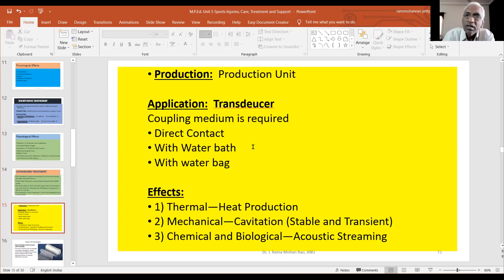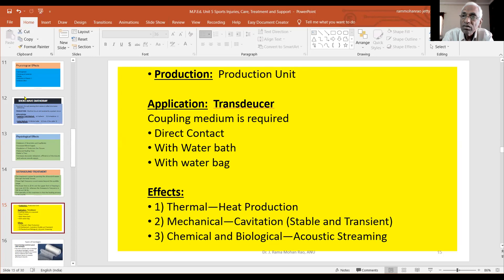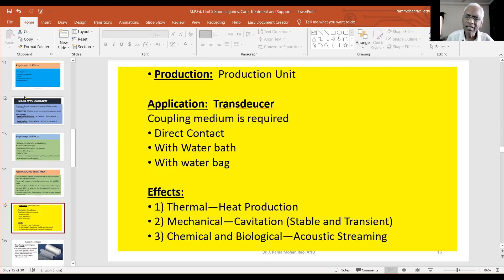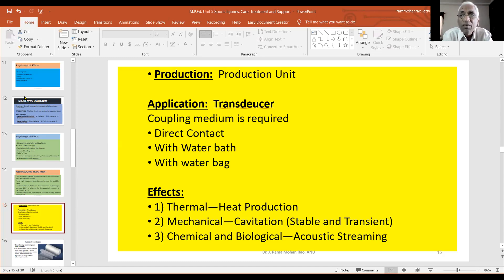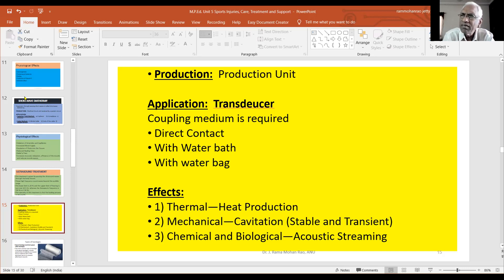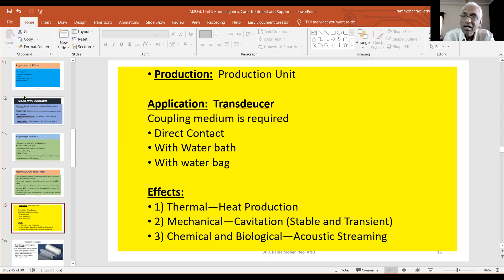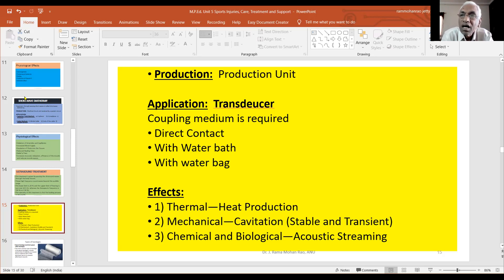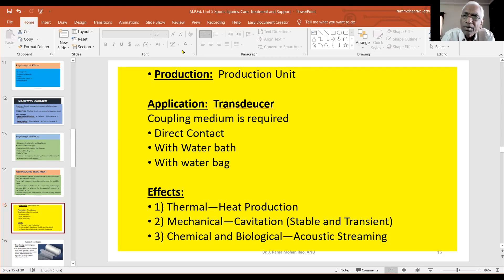M P Ed Production and Effects of Untrasound Waves Telugu 11 12 2021